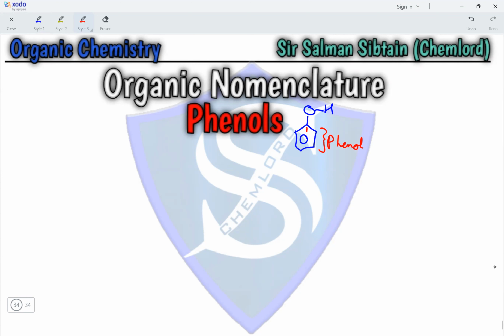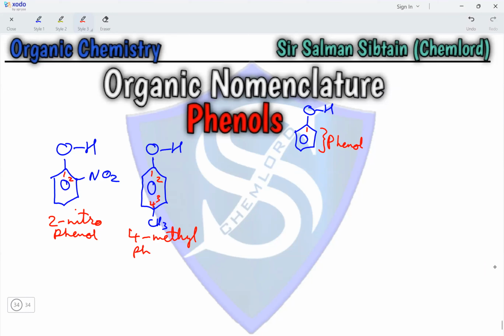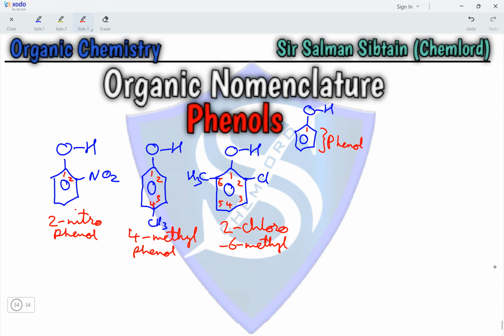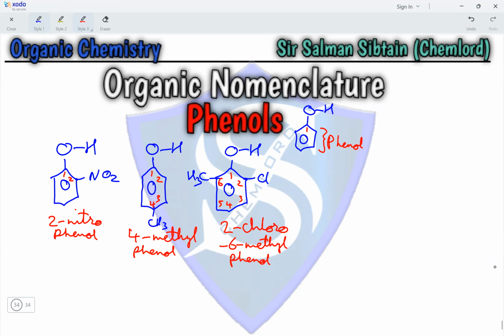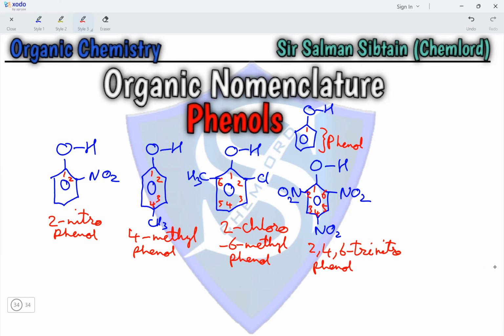Organic Nomenclature - Phenols